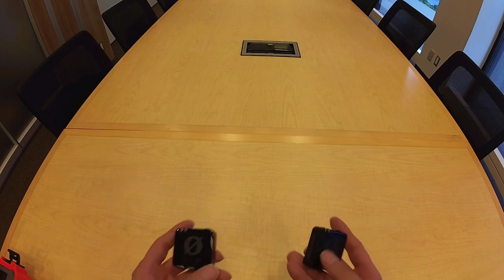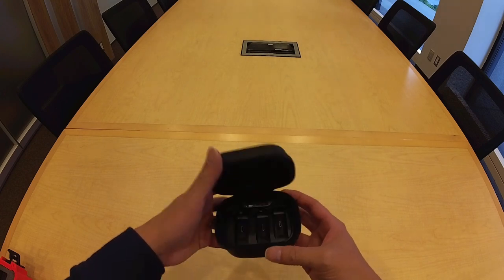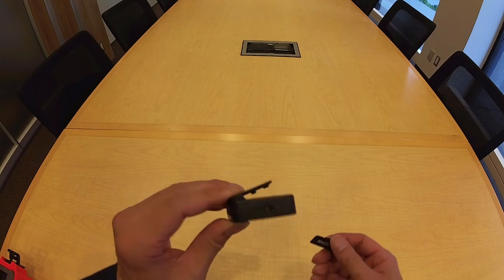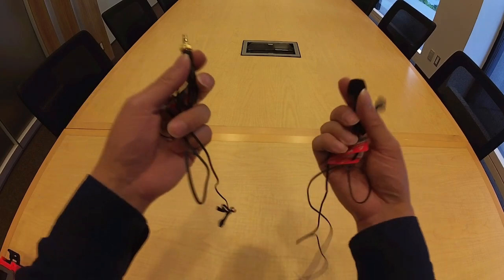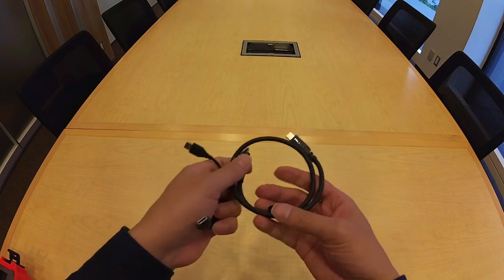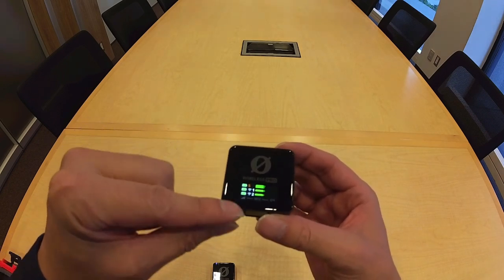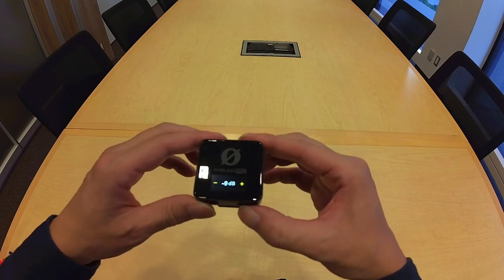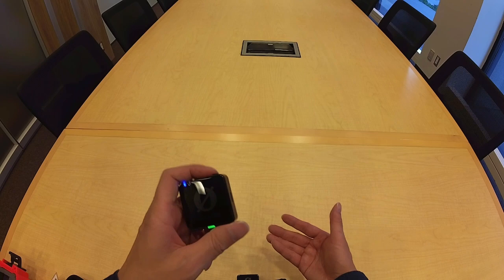Rode Wireless Pro wireless microphone (and recording) system